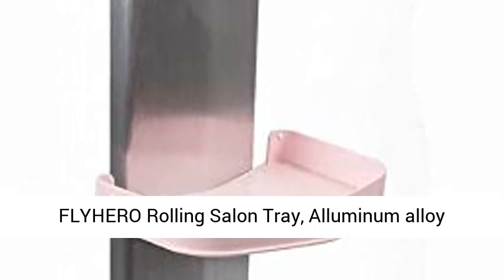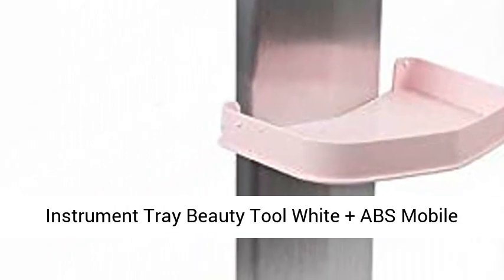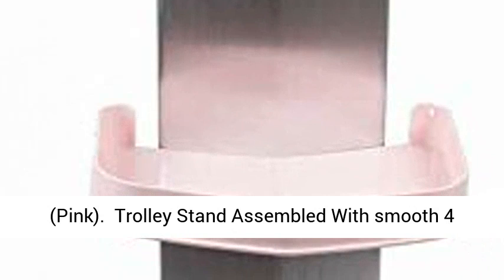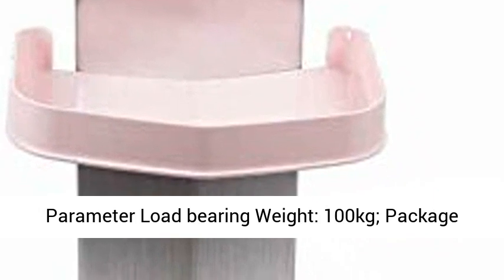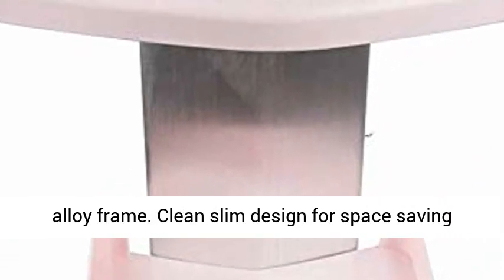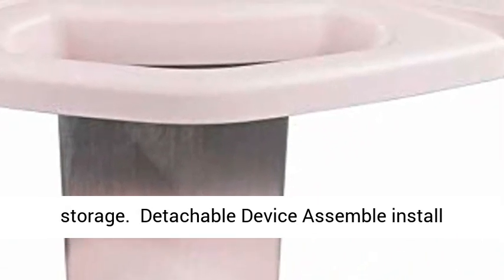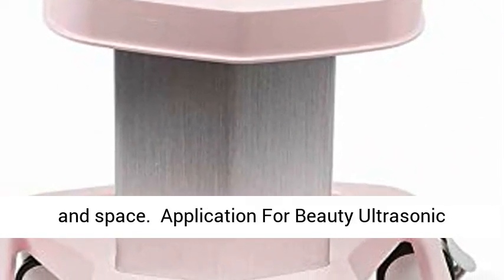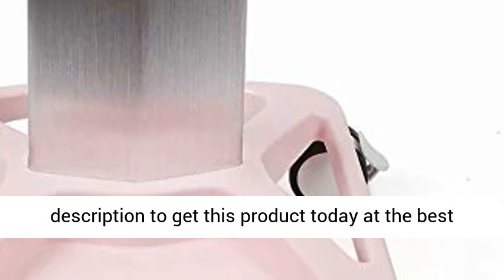FLYHERO Rolling Salon Tray, Alluminum alloy Rolling Salon Trolley Hair Instrument Tray Stand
Click here for the best price:

FLYHERO Rolling Salon Tray, Alluminum alloy Rolling Salon Trolley Hair Instrument Tray Stand Instrument Tray Beauty Tool White + ABS Mobile Cart for Hair Stylist Beauty Hairdresser Salon (Pink)

【Trolley Stand Assembled】With smooth 4 casters and smudge resistant tray.
【Product Parameter】Load bearing Weight: 100kg; Package size: 620mm x 405mm x 210mm; Package weight: 4kg
【Heavy-Duty Struction】Built to last, aluminum alloy frame. Clean slim design for space saving storage.
【Detachable Device】Assemble install and uninstall, Easy to push and pull. save time and space.
【Application】For Beauty Ultrasonic Cavitation RF Machines